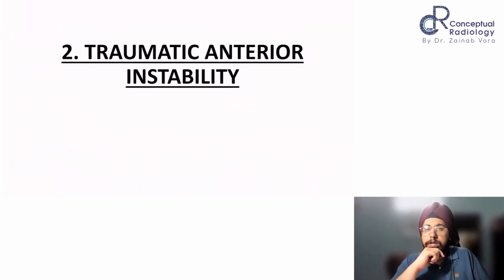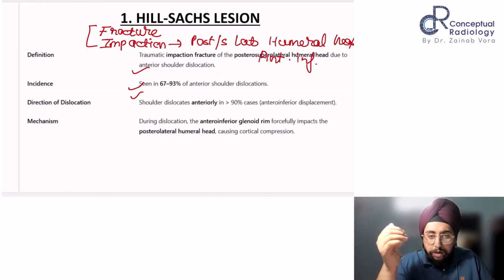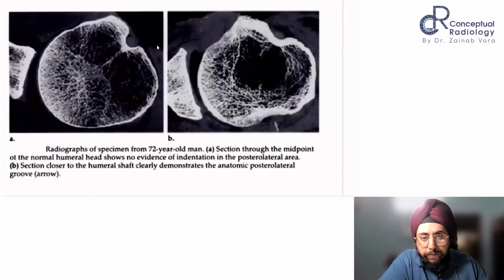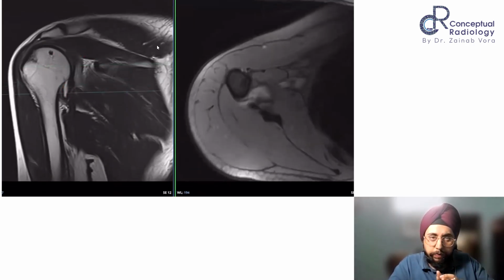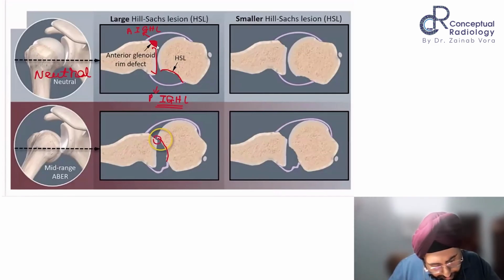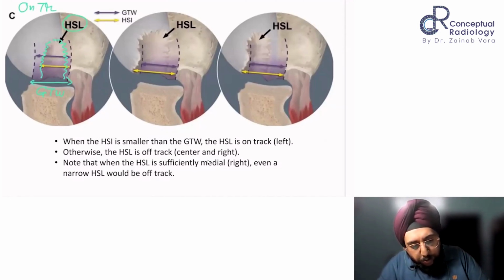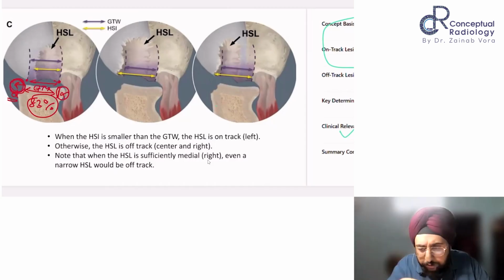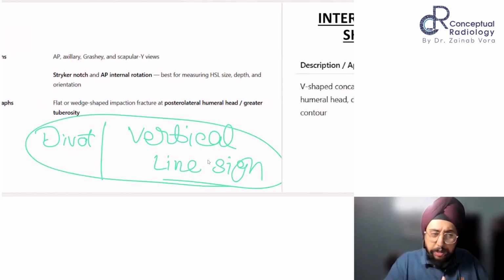Don’t Miss These Pathologies of the Shoulder Joint Part-2 by Dr. Gursimran Singh Anand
Dive into Part 2 of Shoulder Joint Pathologies and learn key disorders, clinical features, and management in a high-yield, exam-oriented format. Perfect for MBBS, NEET PG, DNB, and INI SS exam prep.